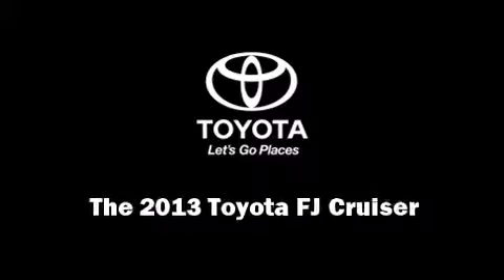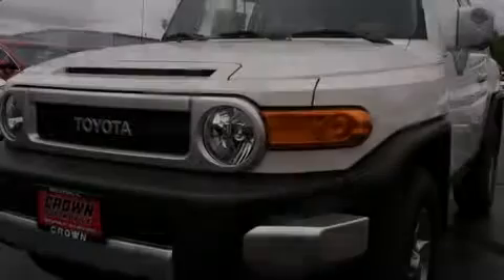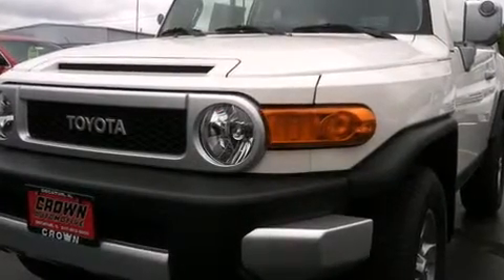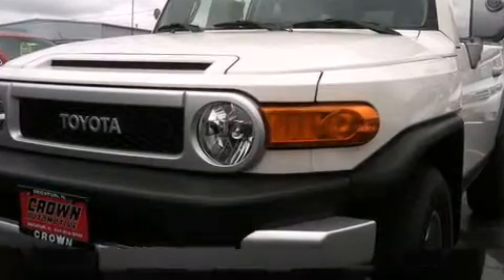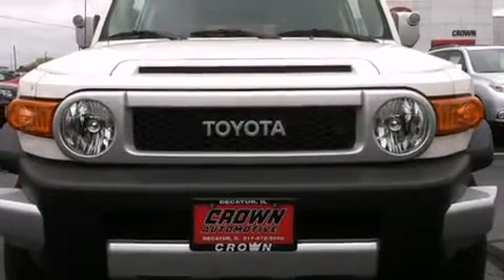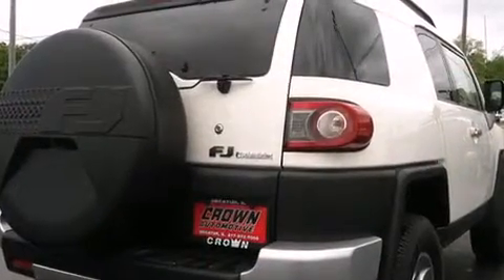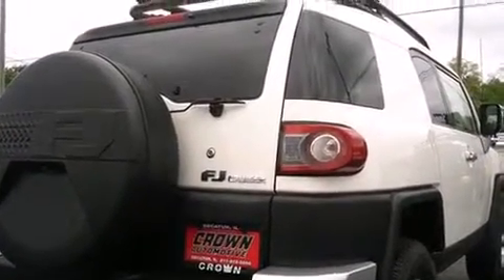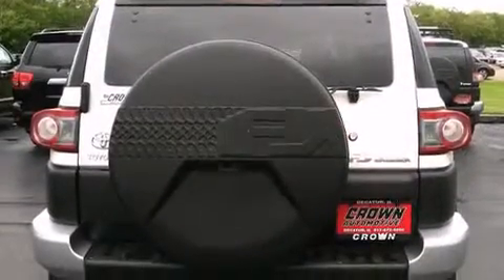2013 Toyota FJ Cruiser in Decatur, IL 62526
Crown Toyota
255 W. Pershing Road

Discerning drivers will appreciate the 2013 Toyota FJ Cruiser. Under the hood you'll find a 6 cylinder engine with more than 250 horsepower, and for added security, dynamic Stability Control supplements the drivetrain. Four wheel drive allows you to go places you've only imagined. Toyota prioritized fit and finish as evidenced by: variably intermittent wipers, an automatic dimming rear-view mirror, front bucket seats, air conditioning, tilt steering wheel, skid plates, and a split folding rear seat. Side curtain airbags deploy in extreme circumstances, shielding you and your passengers from collision forces. You will have a pleasant shopping experience that is fun, informative, and never high pressured. Please don't hesitate to give us a call.